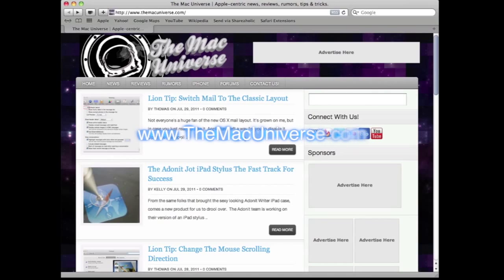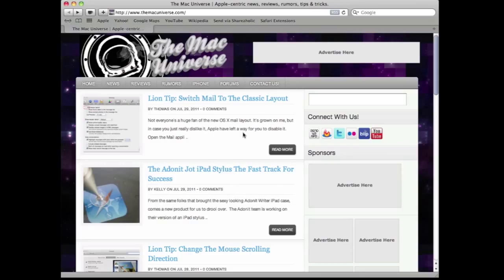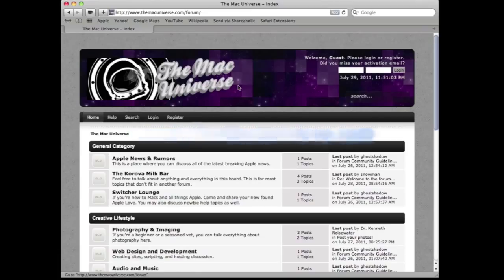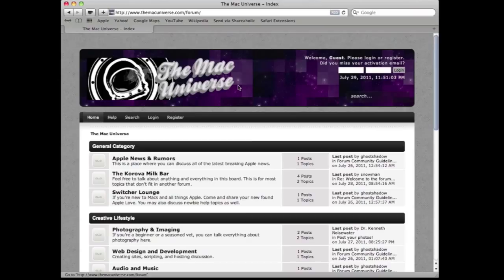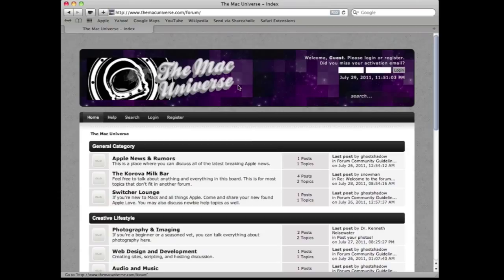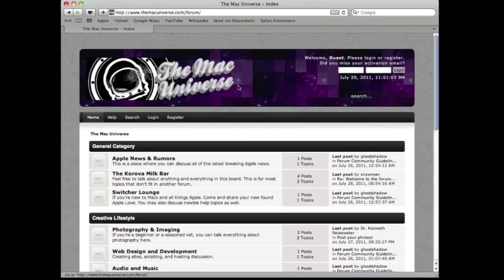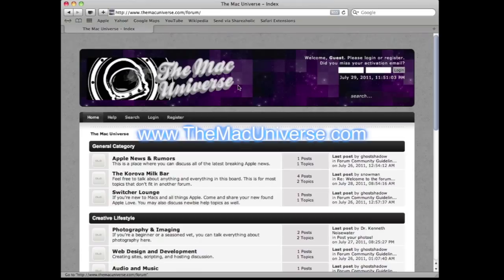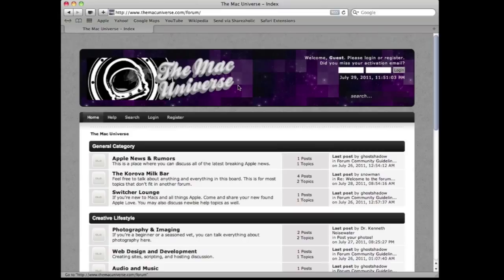The Mac Universe Forum Announcement!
I just wanted to announce that we have a new forum.  Please spread the link around! Hope to see you there!